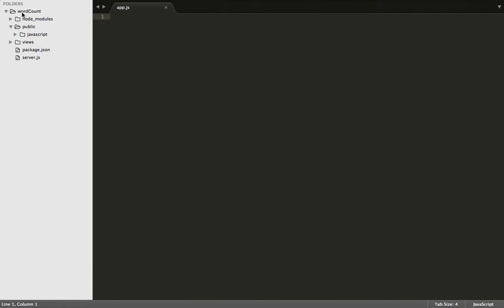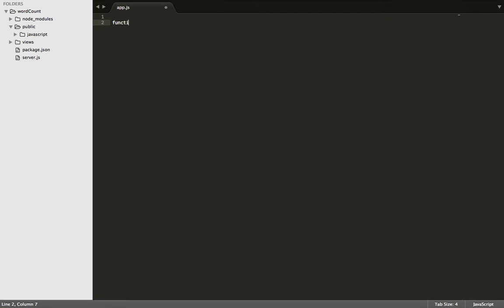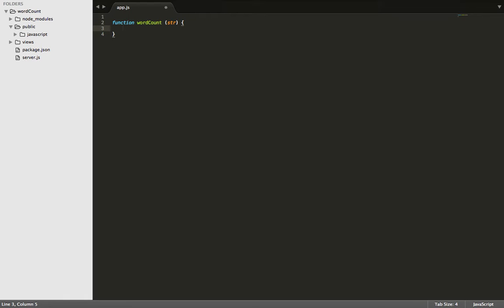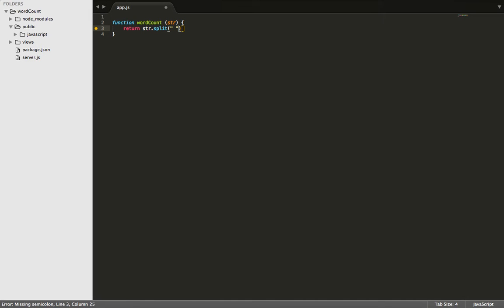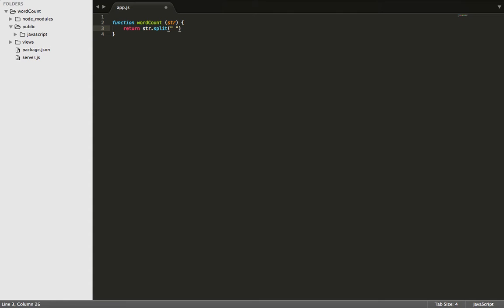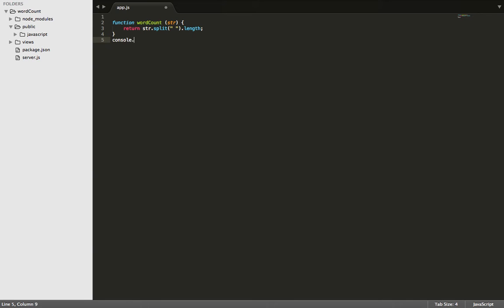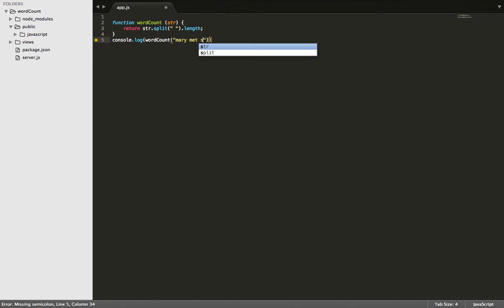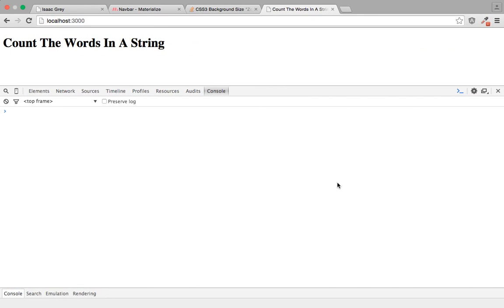Intro to Javascript - Count the words in a string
Tutorial on counting the words in a string in Javascript